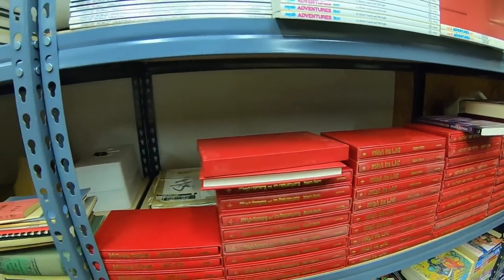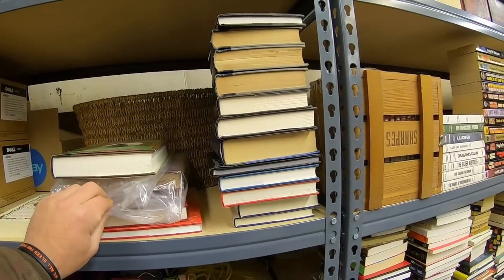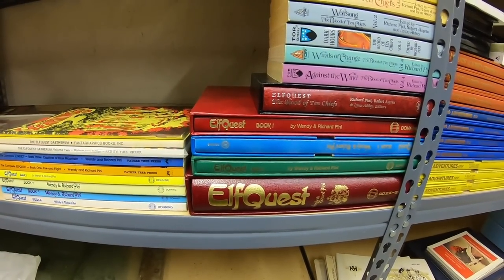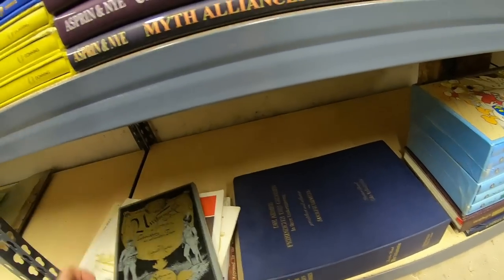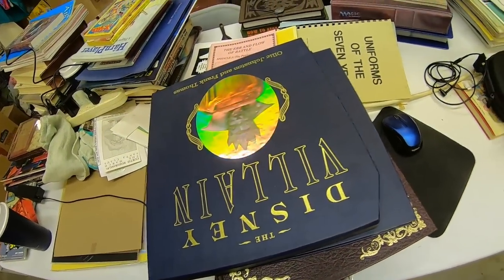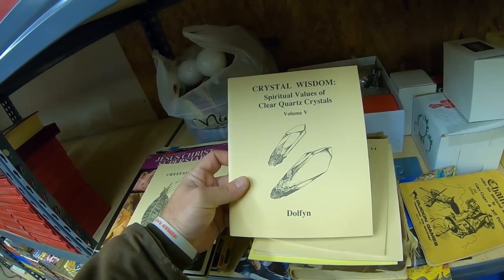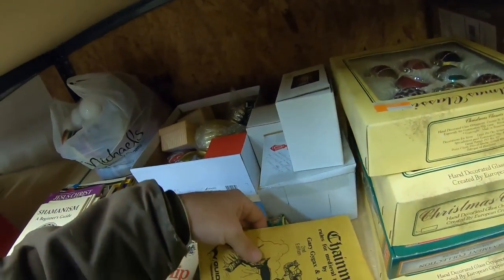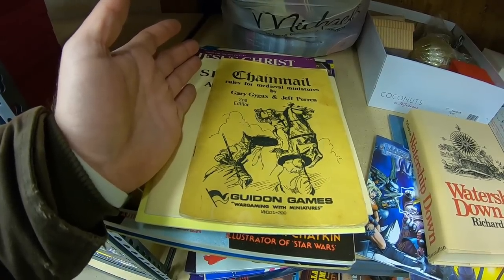ABANDONED STORAGE UNIT - I Found LOTS of SIGNED Books!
This is the 3rd of many unveiling videos to come from this amazing Sci-Fi Fantasy storage unit. It's been a few days since I've posted about this unit, but decided it would be best to go through all the boxes and show you guys the awesome items that come out as I make a valiant attempt to organize as I go.

Please, if you know something has value, comment and let me know! Time stamp the comment if you can too.